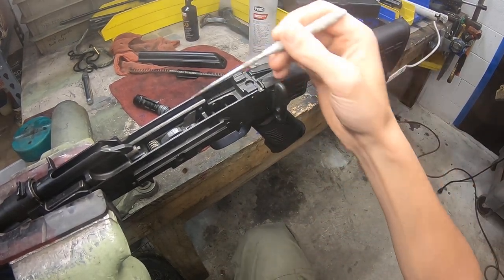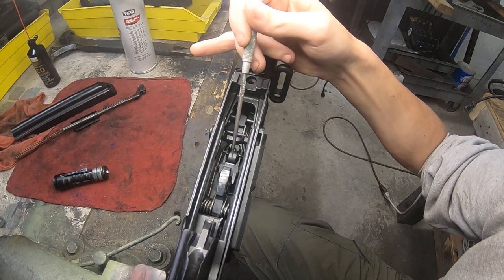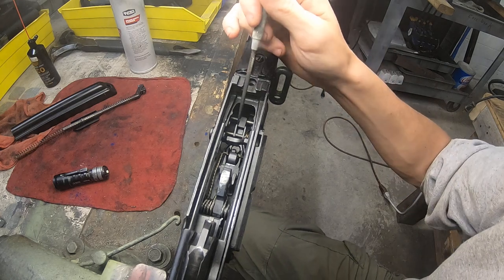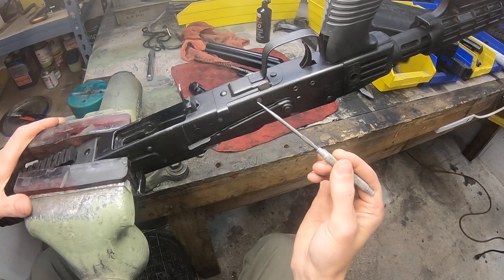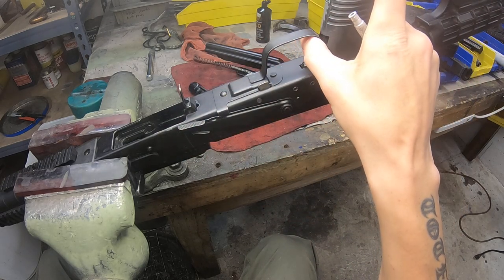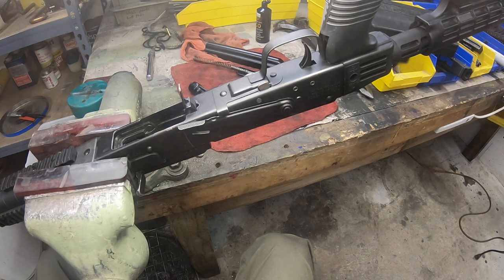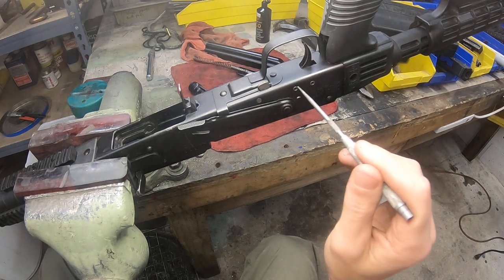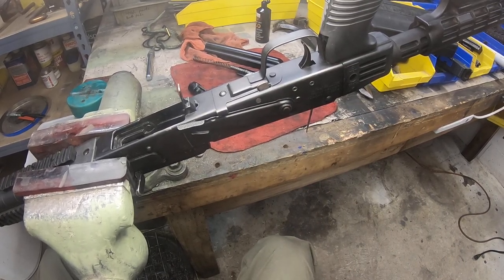Saiga Manual Bolt Hold Open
quick and dirty video on the Saiga rifle/shotgun style Manual Bolt Hold Open